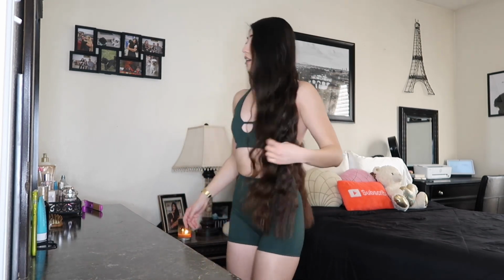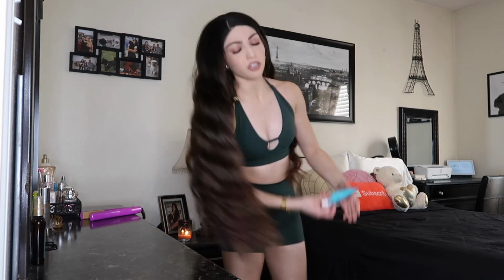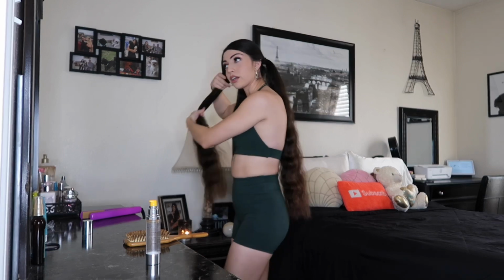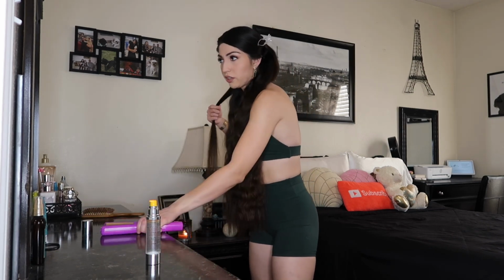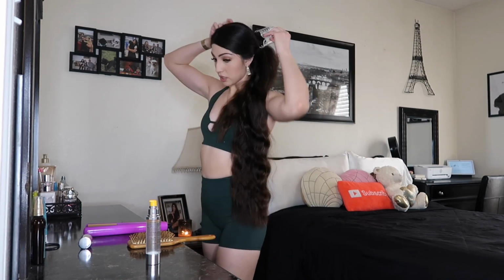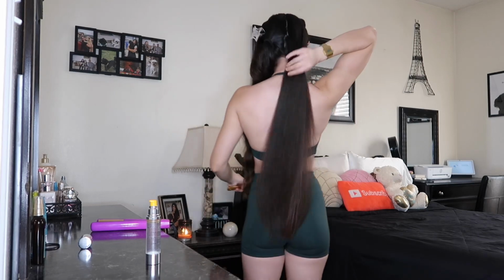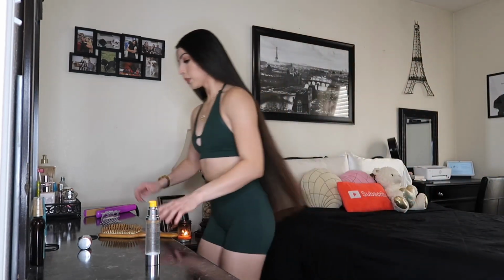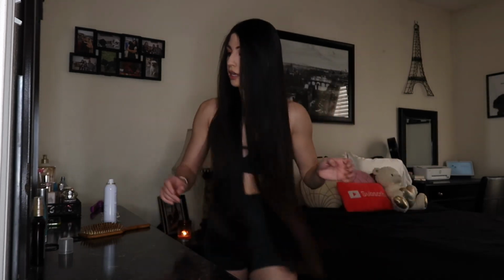HOW TO ACHIEVE PIN STRAIGHT SLEEK HAIR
Thank you so much for the support! I truly appreciate it.🙏🏼

NxN Beauty skincare products using code - GISELLEVA

•Amazon Storefront

•Sign up for Mercari and get $10 off your first purchase.

•Get $20 off of your first purchase to tickets for any event/concerts/games/etc. with SeatGeek!